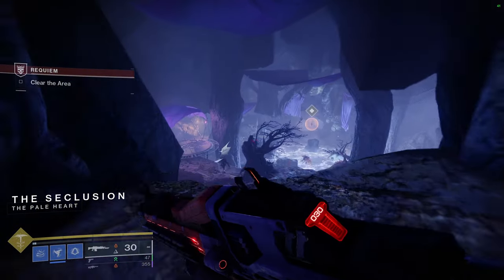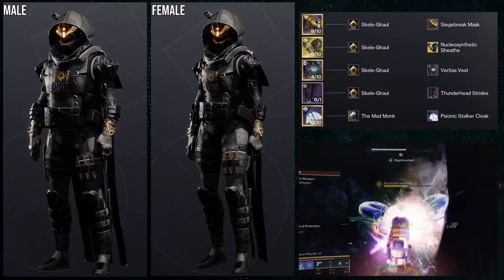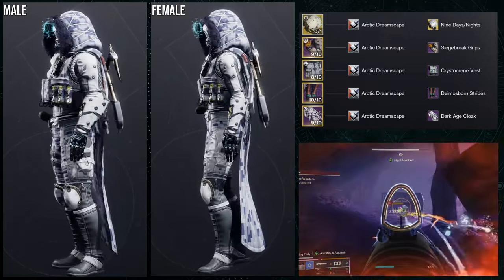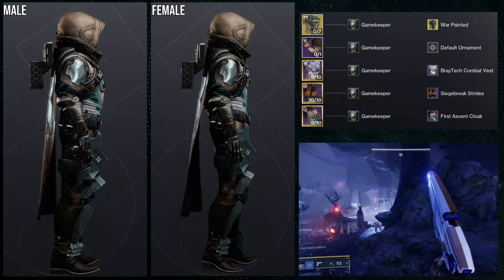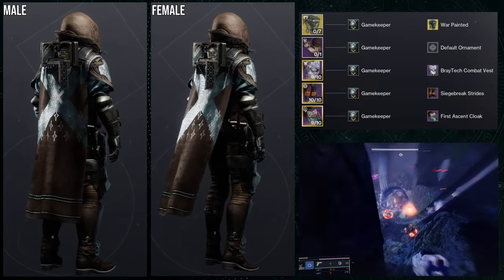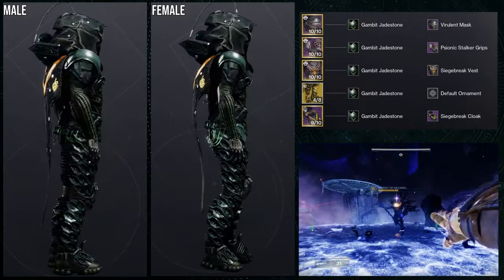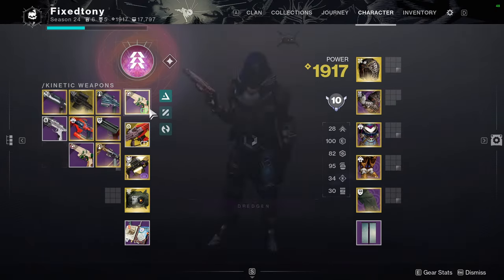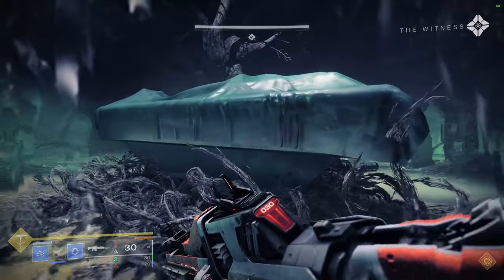Destiny 2: Siegebreak Hunter Sets! | The Final Shape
Hunters let me know what ya'll think about these sets in the comments. I personally really love the 2nd and third sets alot!

00:00 Intro
00:54 1st Set
02:02 2nd Set
03:36 3rd Set
05:36 4th Set
07:33 Outro